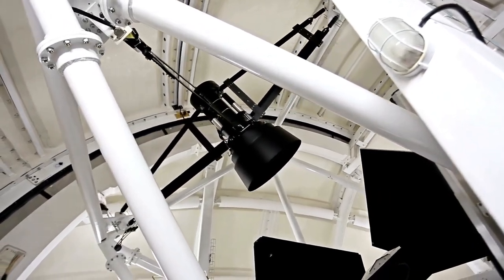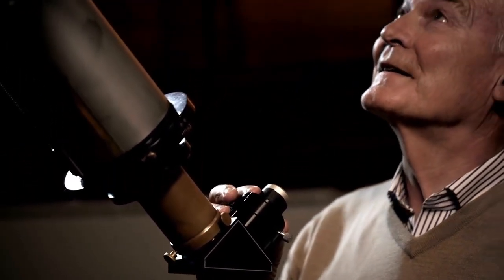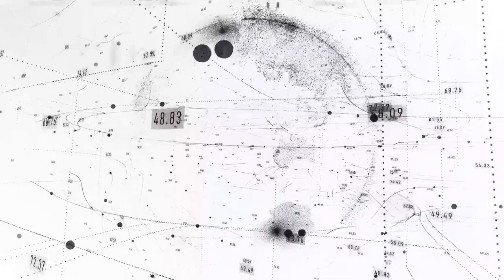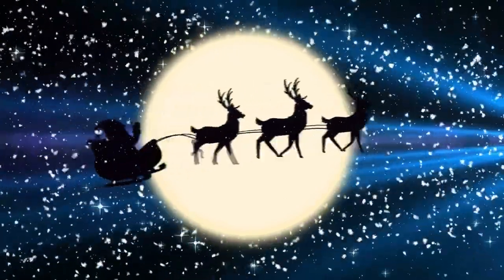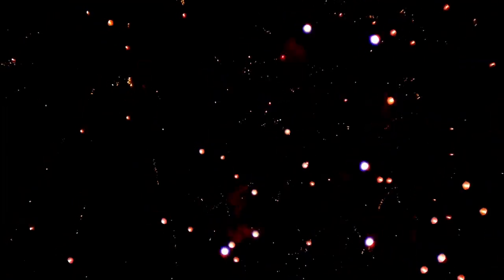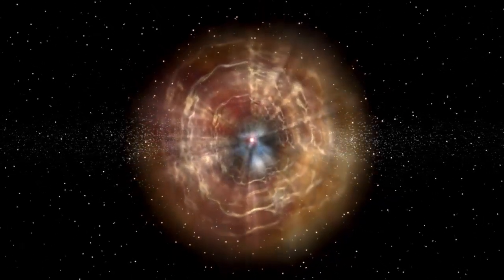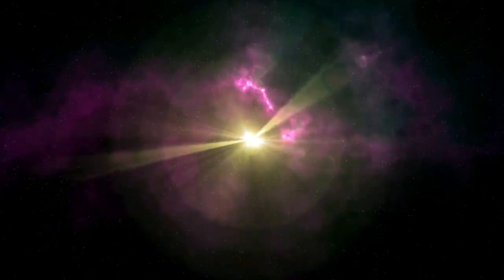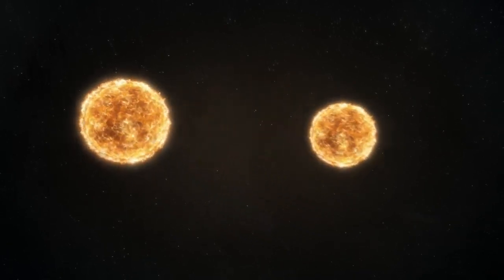James Webb Telescope Just Announced First Real Image of a Supernova